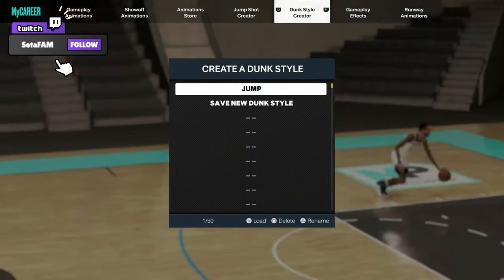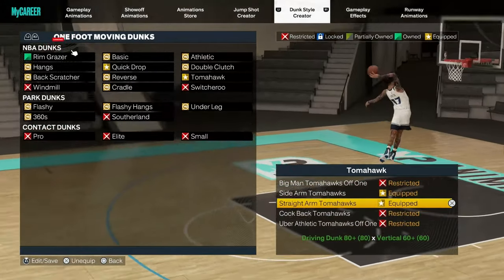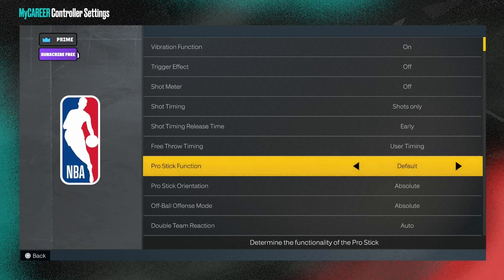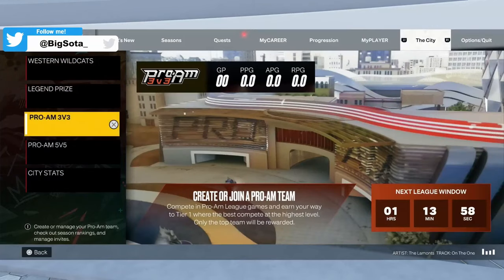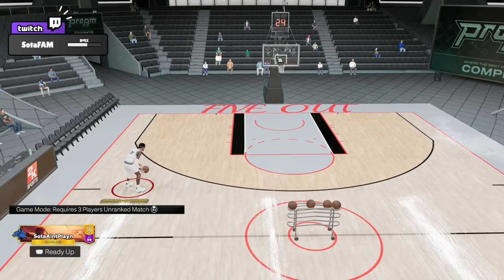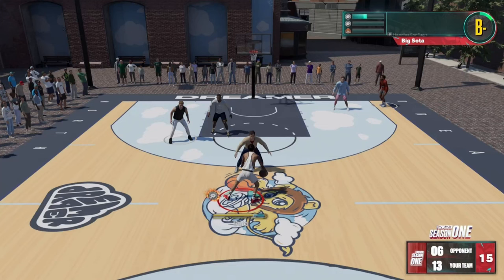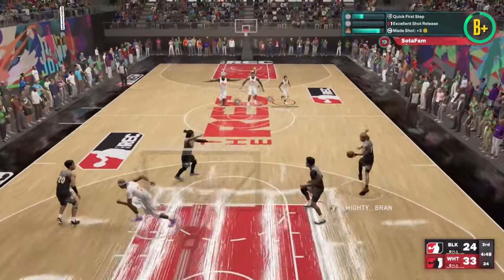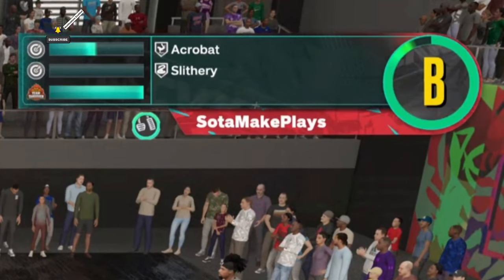HOW TO CORE BADGES - LIMITLESS TAKEOFF - GUARD UP - SLITHERY - CORE BADGES EXPLAINED FOR NBA 2K23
Sota